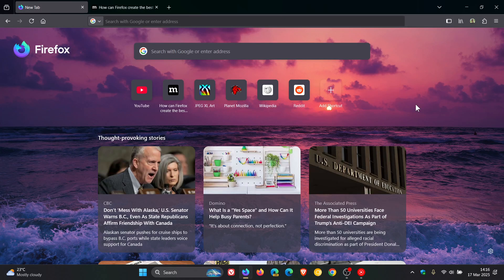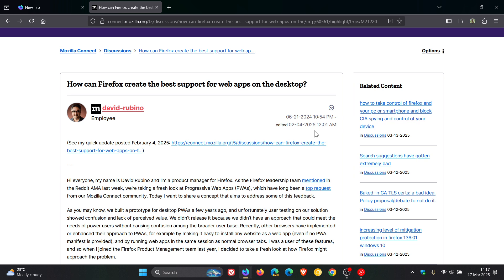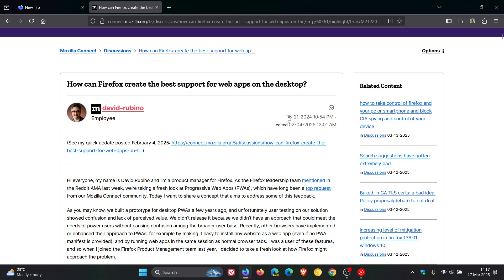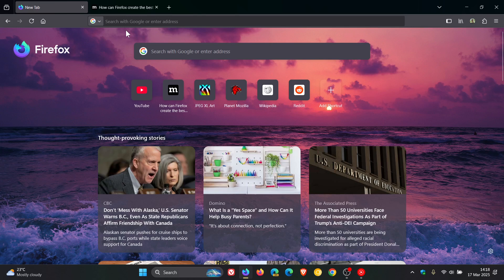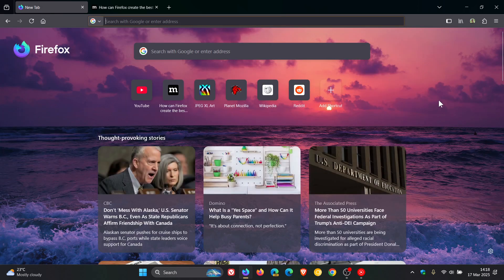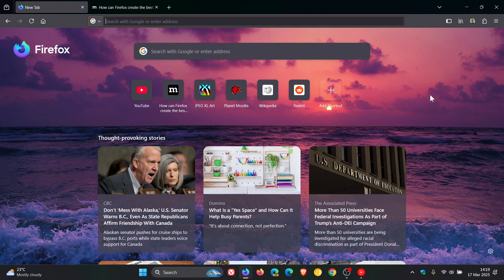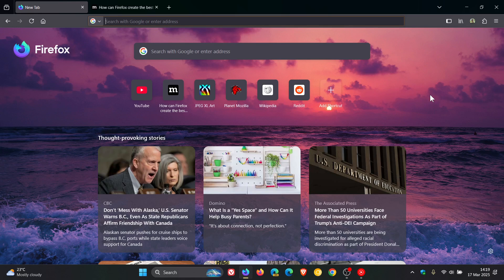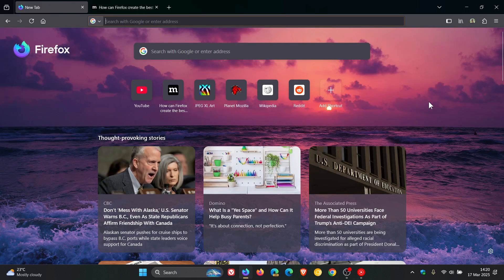Firefox is Finally Getting Web Apps (Taskbar Tabs) on Windows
Firefox is rethinking how to implement PWAs based on community feedback, allowing you to turn any website into a web app